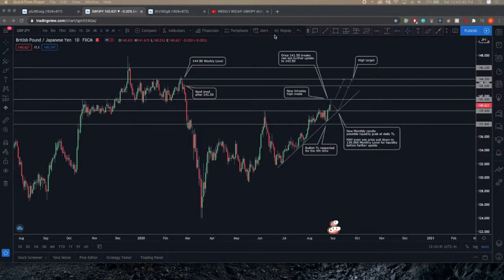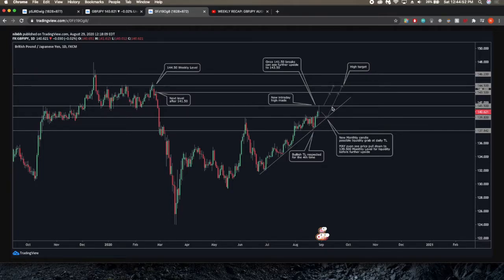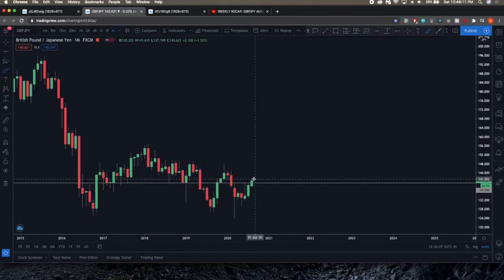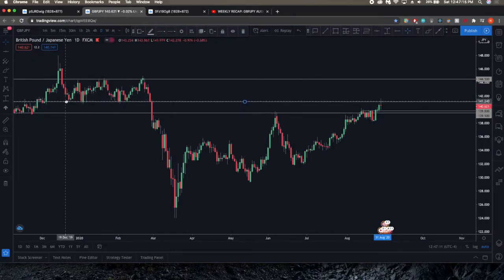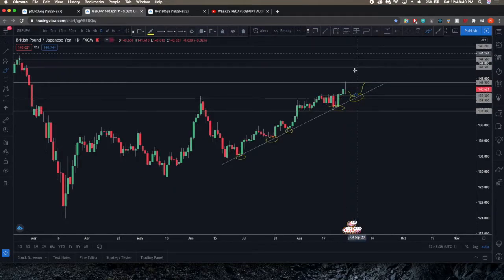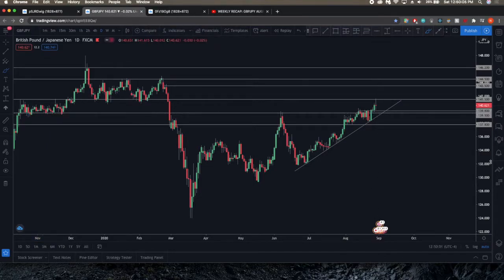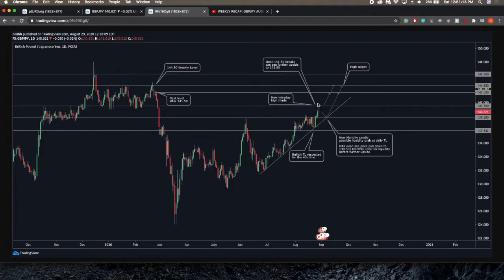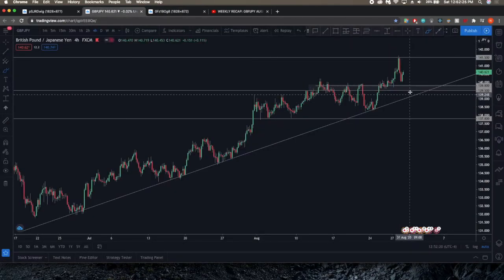WEEKLY ANALYSIS: GBPJPY SEPTEMBER WEEK 1